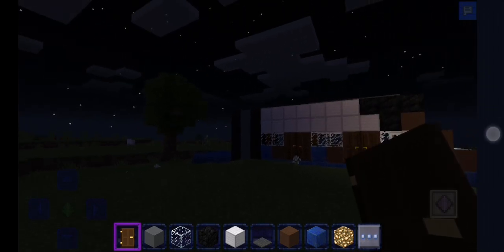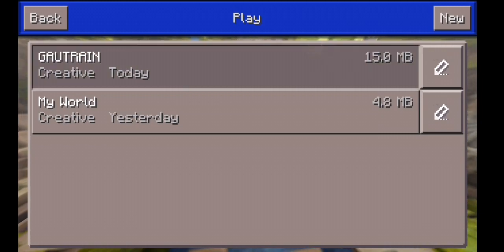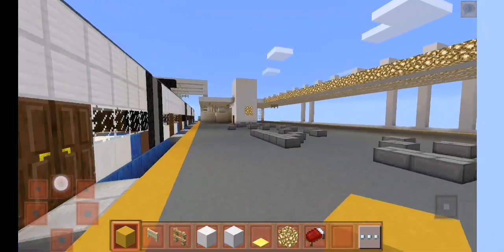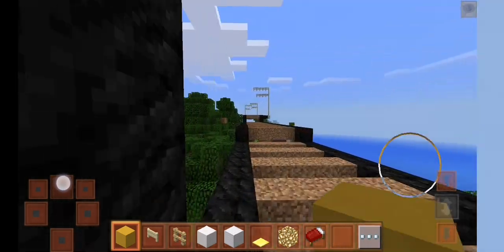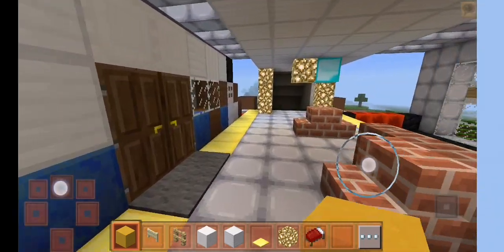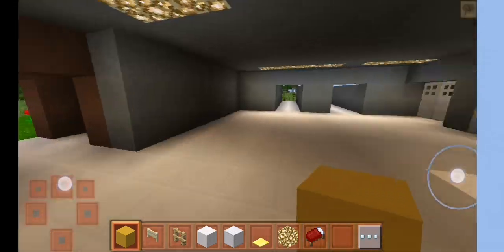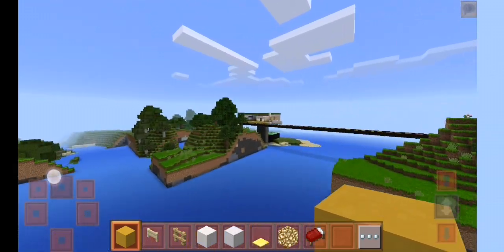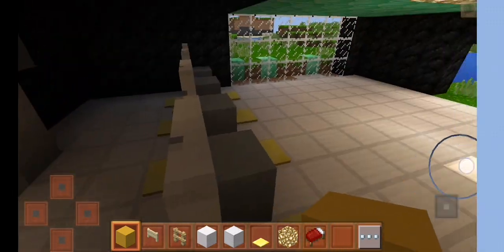gautrain in a fake Minecraft game it take one week to build it it took so long to build it